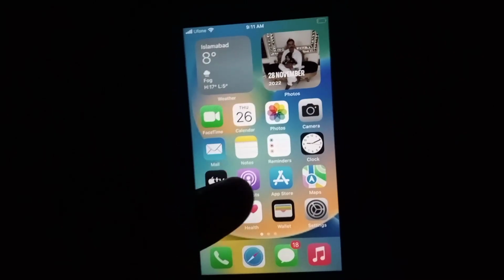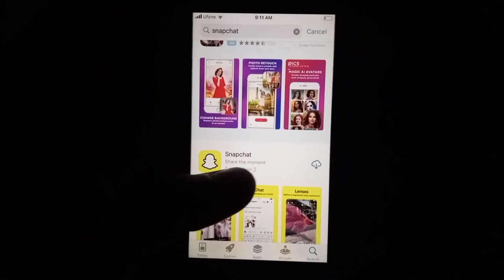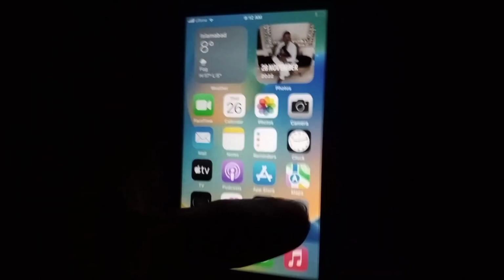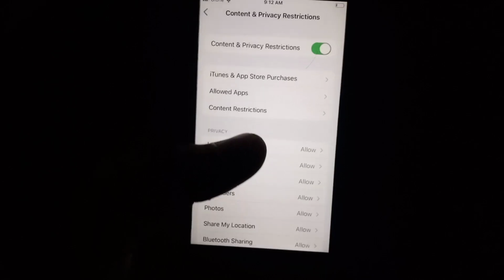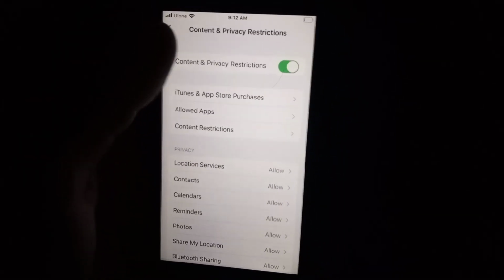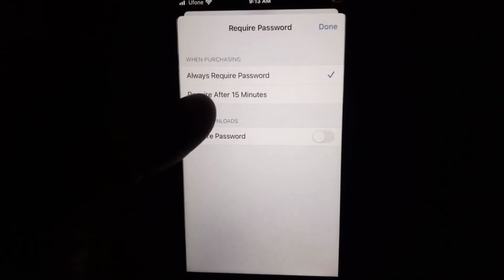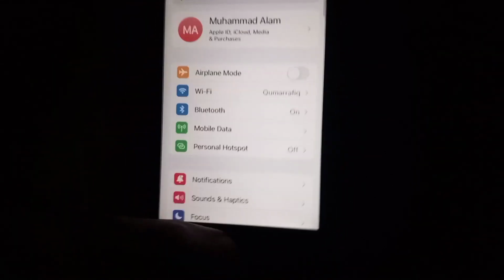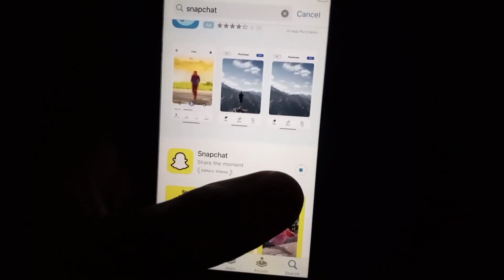how to turn off password in app store for downloading apps /Stop asking password when download app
most important things for iphone user
Apple airpods
iphone 20w charger
iphone magnetic car vent
mobile flexible tripod
iphone game controller
magnetic wallet
iphone touch dashboard
height stand for mobile
safe cover for iphone 14 pro
wireless mice

how to download app without apple id password
how to download apps without apple id password ios 16
download apps without apple id password
download apps without apple id password on iphone 14 pro max
iphone how to download apps without password
install apps without apple id password
install app from app store without apple id password
bina apple id ka app kaise download karen
how to download apps without asking password on iPhone
how to stop asking for apple id password when downloading apps
how to download apps without apple id password
 how do you download apps without a password, Without Password download app from iOS app store, Download free apps on iPhone without Password, app store asking for password instead of face id, can't turn off require password for free apps
app store keeps asking for password
Required Password Missing
verification required on iPhone when installing free apps
 no password for free apps ios 16
how to disable password for free apps ios 16